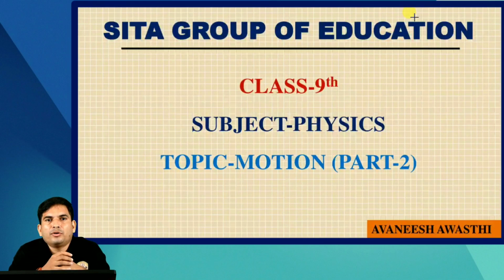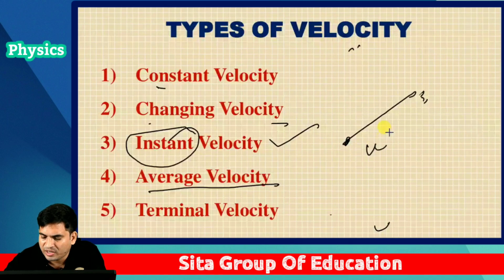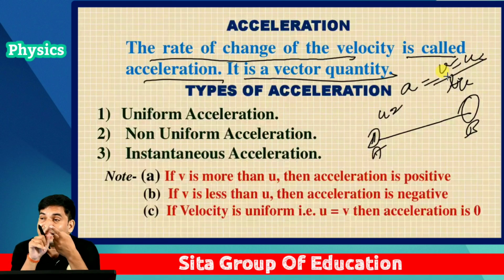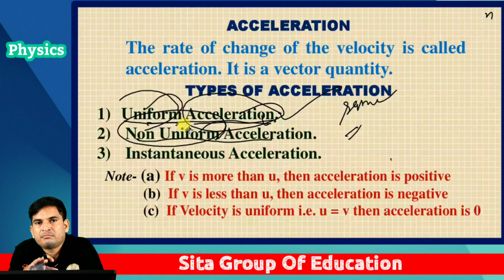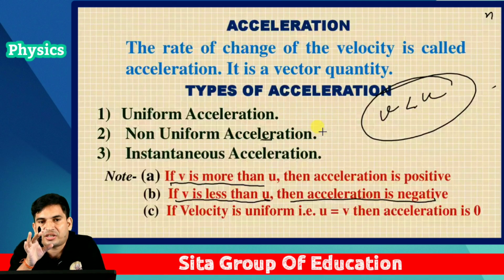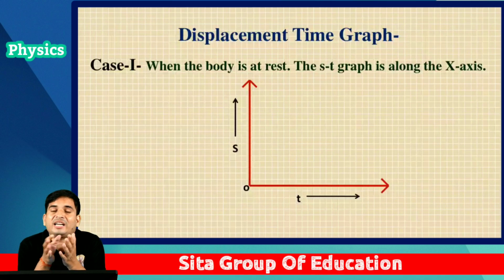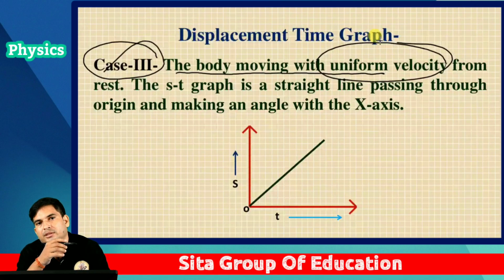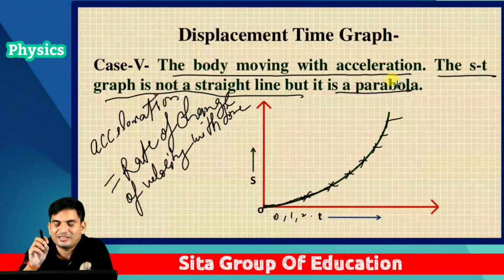Motion and Velocity / Class - 9th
Watch our online video classes on-

For Admissions-
Call 📞 us on-
For Hindi Medium- 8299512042, 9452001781, 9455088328, 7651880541

For English Medium- 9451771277, 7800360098, 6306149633